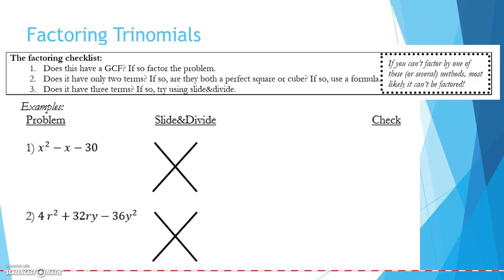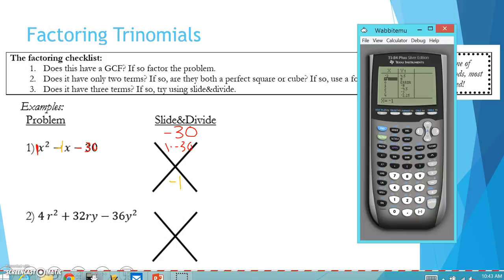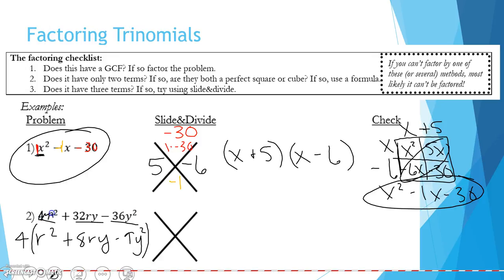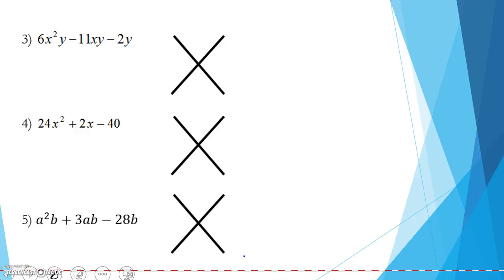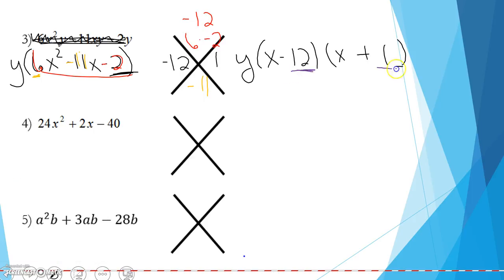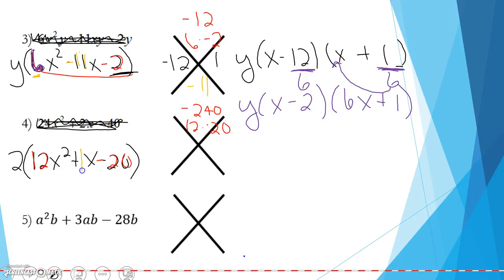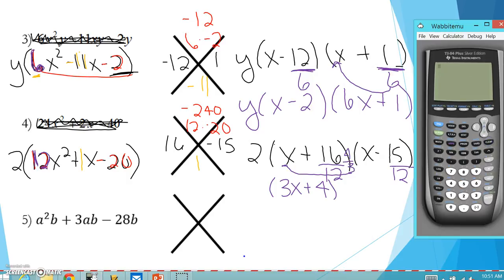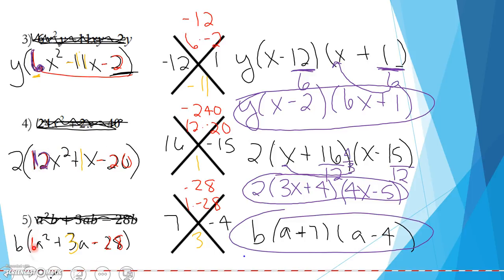1.3 Video Regular